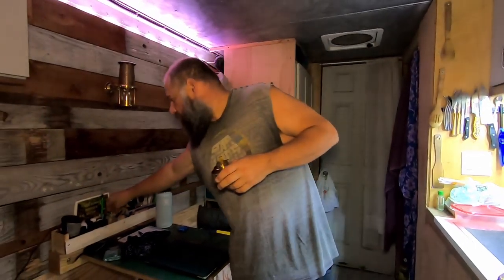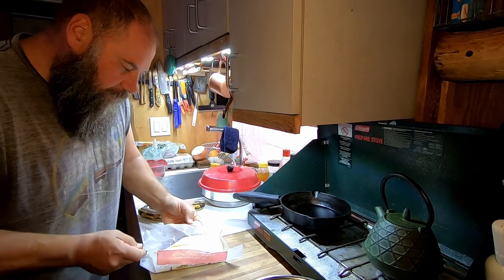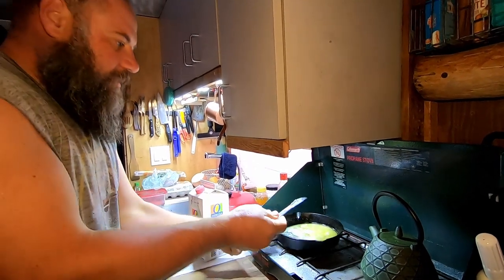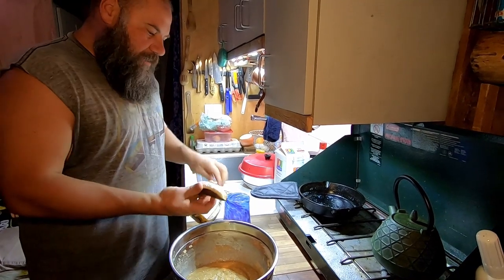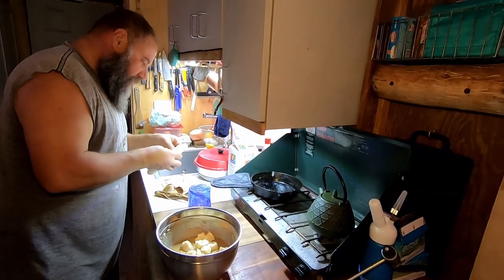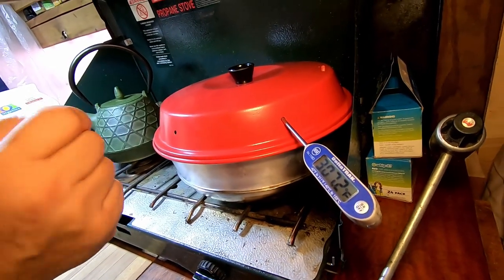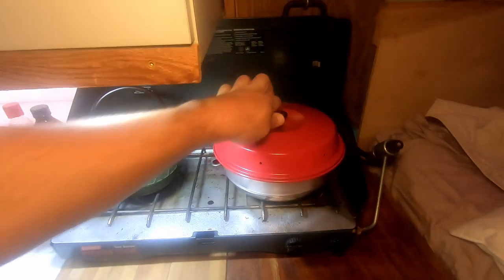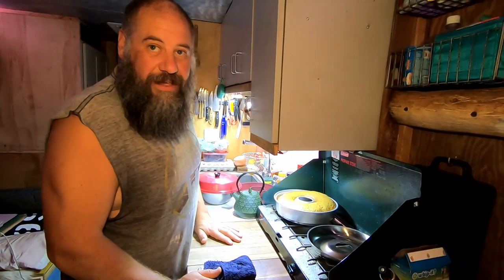Baking Banana Bread in a Breadtruck on a PROPANE STOVE!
Omnia Oven (oven only)

MAKES
1 (8-inch) loaf, easily multiplied
INGREDIENTS

Cooking spray
8 tablespoons (1 stick) unsalted butter
1 cup granulated sugar
2 large eggs
1/4 cup milk
1 teaspoon vanilla extract
3 medium bananas, very ripe
2 cups all-purpose flour
1 teaspoon baking soda
1/4 teaspoon salt
1/2 cup chopped nuts or chocolate chips (optional)

EQUIPMENT
1 8x5-inch loaf pan or Omnia Oven
Parchment paper
Large bowl
Whisk or fork, if making by hand
Stand mixer or hand mixer, if not making by hand
Spatula
INSTRUCTIONS

Heat the oven to 350°F and prep the pan. Arrange a rack in the bottom third of the oven and heat to 350°F. Line an 8x5-inch loaf pan with parchment paper, letting the excess hang over the long sides to form a sling. Spray the inside with cooking spray. → If using nuts, toast them in the oven for 10 minutes as the oven is pre-heating.
Melt the butter. Melt the butter in the microwave or over low heat on the stovetop. → Alternatively, for a more cake-like banana bread, soften the butter (but do not melt) and cream it with the sugar in a stand mixer in the next step.
Combine the butter and sugar. Place the melted butter and sugar in a large bowl and whisk until combined. (Or cream the softened butter and sugar in a mixer until fluffy.)
Add the eggs. Crack the eggs into the bowl. Whisk until completely combined and the mixture is smooth.
Add the milk and vanilla. Whisk the milk and vanilla into the batter.
Mash in the bananas. Peel the bananas and add them to the bowl. Using the end of the whisk or a dinner fork, mash them into the batter. Leave the bananas as chunky or as smooth as you prefer. If you prefer an entirely smooth banana bread, mash the bananas separately until no more lumps remain, and then whisk them into the batter.
Add the flour, baking soda, and salt.Measure the flour, baking soda, and salt into the bowl. Switch to using a spatula and gently stir until the ingredients are just barely combined and no more dry flour is visible.
Fold in the nuts or chocolate, if using.Last but not least, scatter the nuts or chocolate over the batter and gently fold them in.
Pour the batter into the pan. Pour the batter into the prepared loaf pan, using the spatula to scrape all the batter from the bowl. Smooth the top of the batter.
Bake for 50 to 65 minutes. Bake until the top of the cake is caramelized dark brown with some yellow interior peeking through and a toothpick or cake tester inserted into the middle comes out clean, 50 to 65 minutes. Baking time will vary slightly depending on the moisture and sugar content of your bananas — start checking around 50 minutes and then every 5 minutes after.
Cool in the pan for 10 minutes. Set the loaf, still in the pan, on a wire cooling rack. Let it cool for 10 minutes — this helps the loaf solidify and makes it easier to remove from the pan.
Remove from pan and cool another 10 minutes. Grasping the parchment paper sling, lift the loaf out of the pan and place on the cooling rack. Cool for another 10 minutes before slicing.